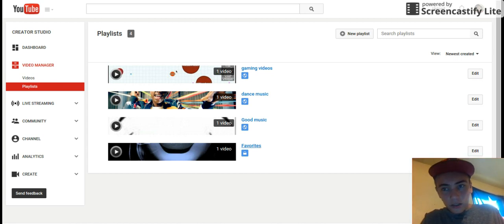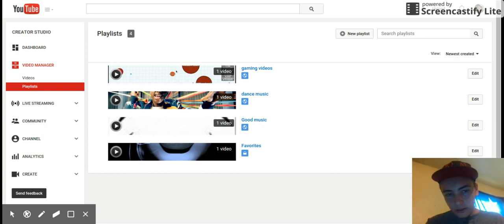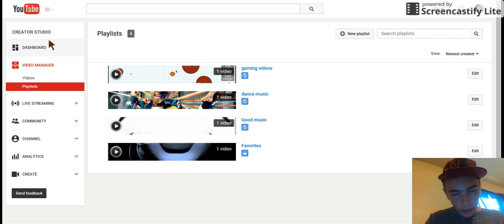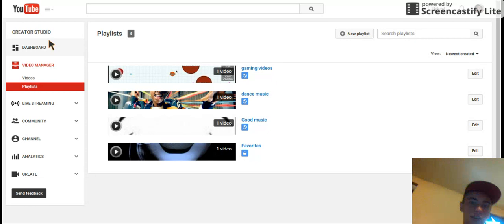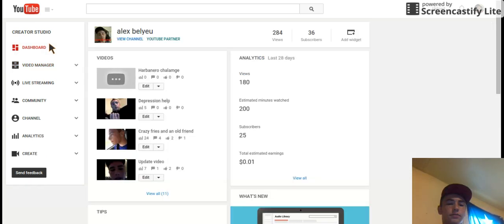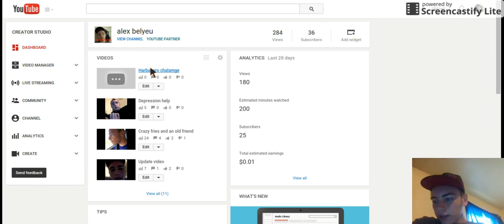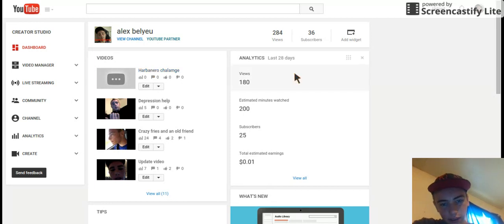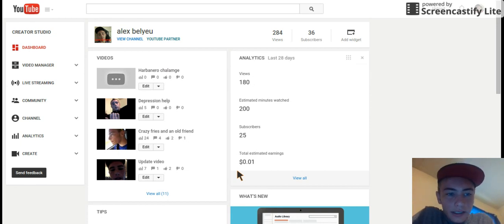youtube behind the scenes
what goes on behind the scenes of youtube